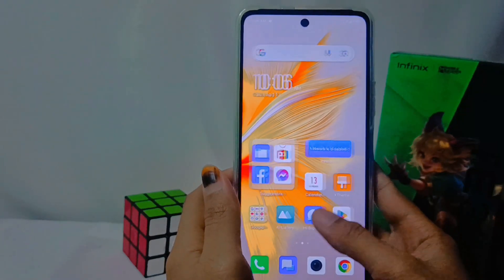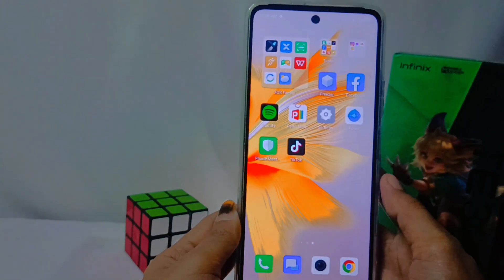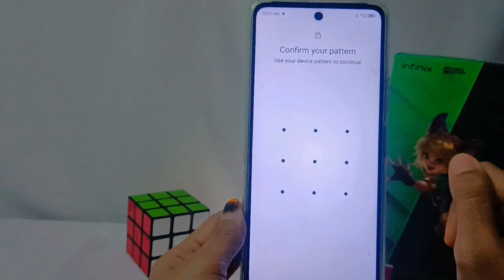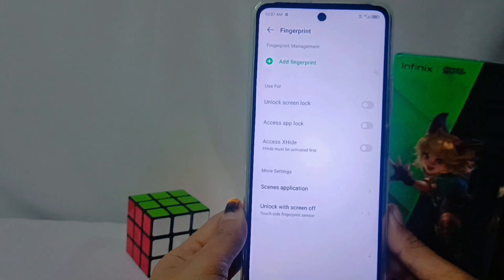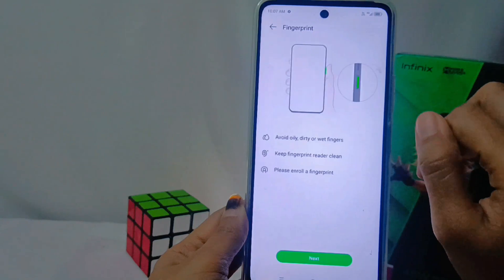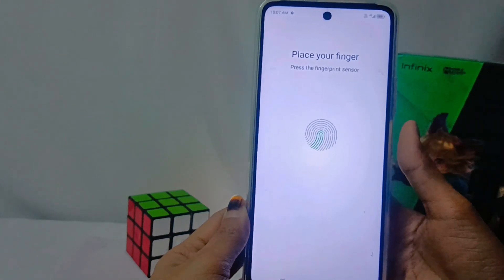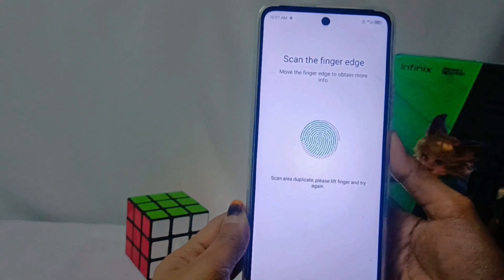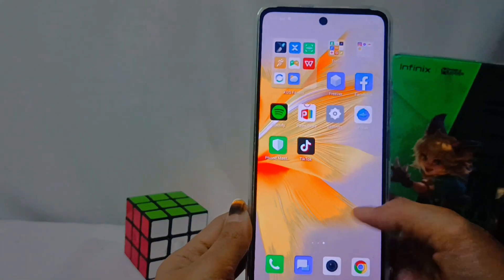How To Setup Fingerprint On Infinix Note 30 NFC/Note 30 Pro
This video is relevant to the search:
how to setup fingerprint on infinix note 30 nfc
how to setup fingerprint on infinix note 30
how to setup fingerprint infinix note 30 nfc
how to setup fingerprint
how to setup fingerprint on infinix note 30 pro
how to activate fingerprint
setup fingerprint on infinix note 30 nfc
infinix note 30 pro
setup fingerprint
infinix note 30 fingerprint.